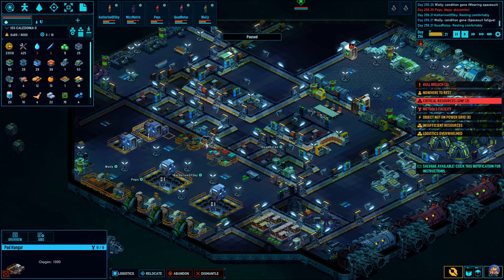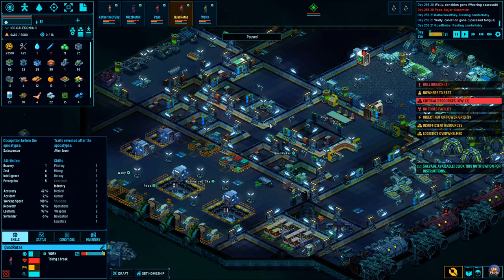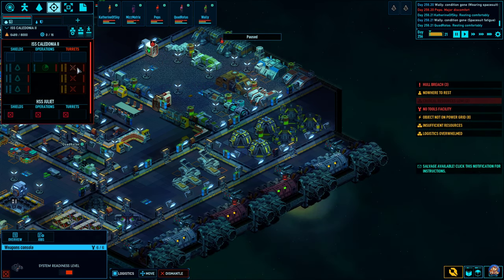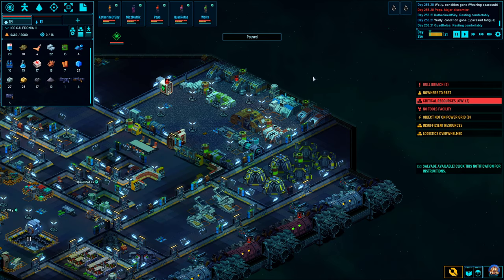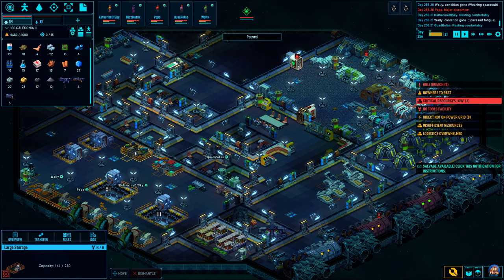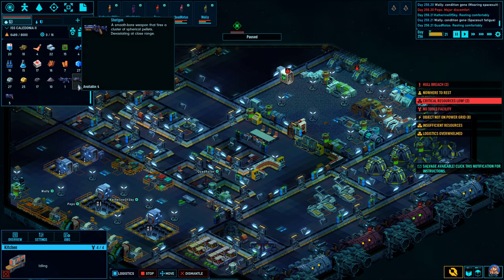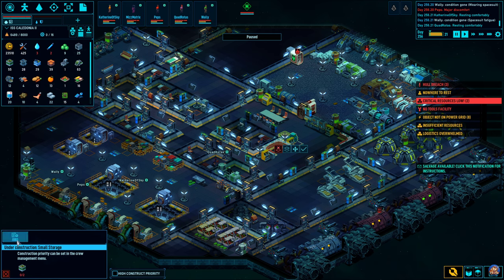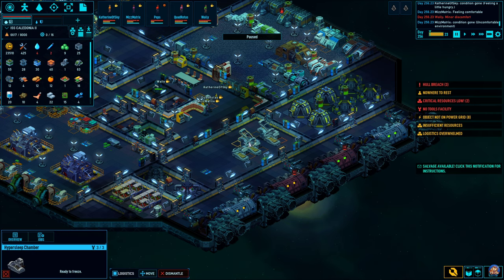10 Things I Wish I Knew Before Playing Space Haven (Maybe more than 10...) - Lets Play - EP19